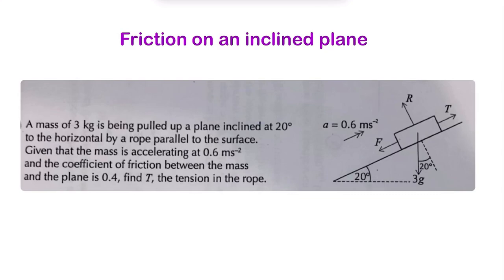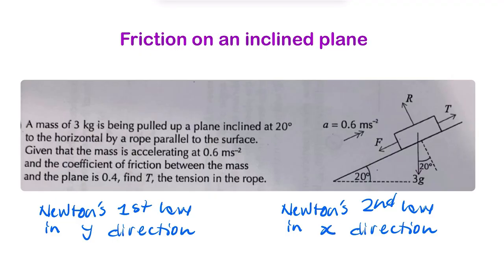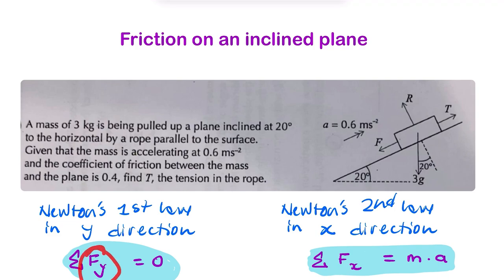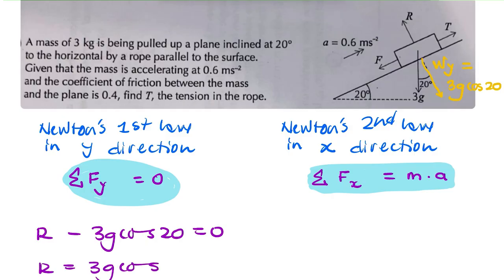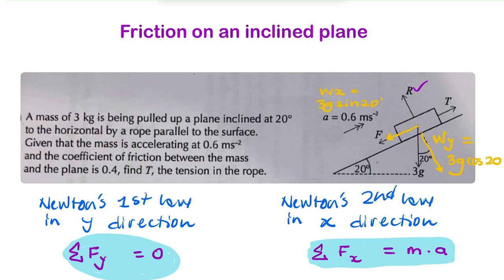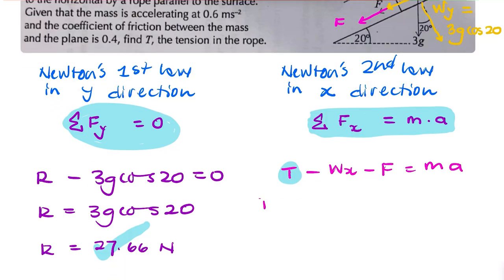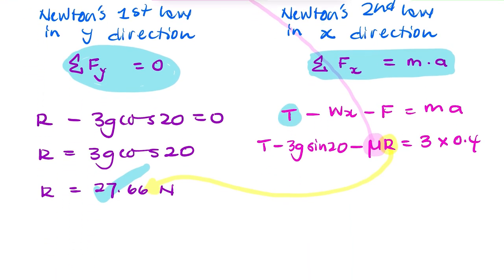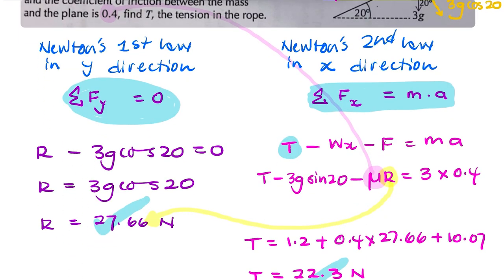Friction and tension on an inclined plane